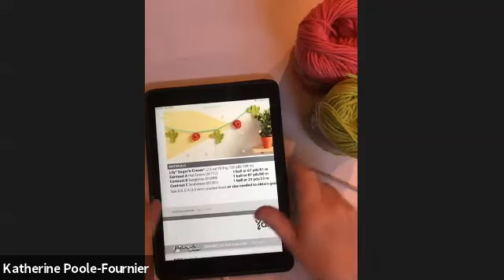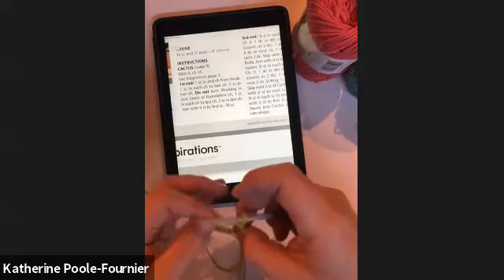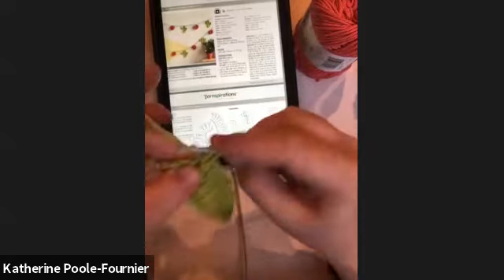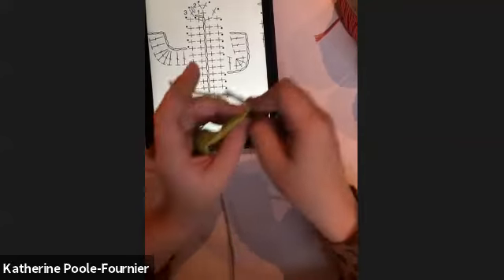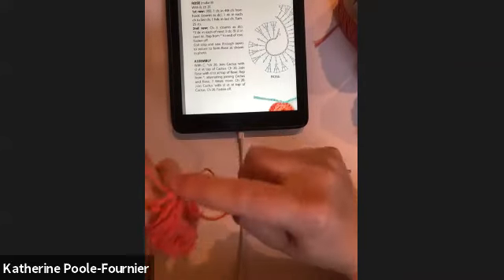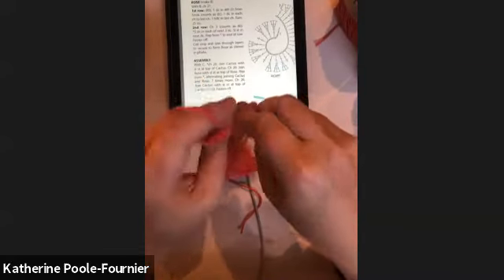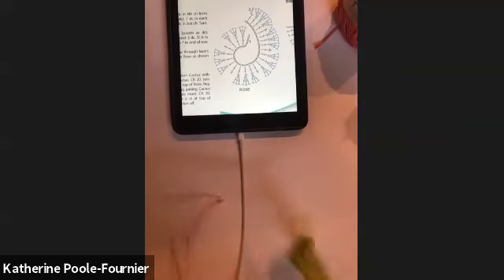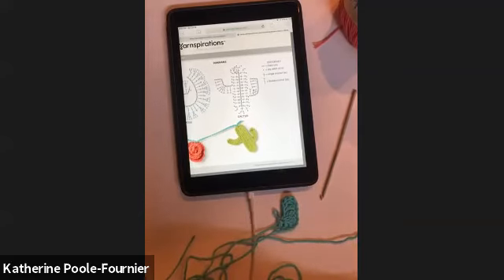Online Class: Learn To Crochet A Cactus and Rose | Michaels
Supplies:
3 shades of Lily Sugar’n Cream yarn
U.S. E/4 (3.5 mm) crochet hook